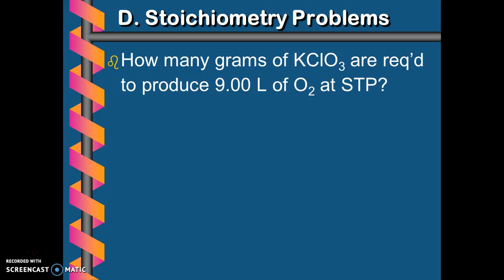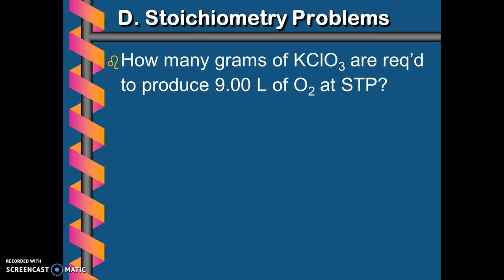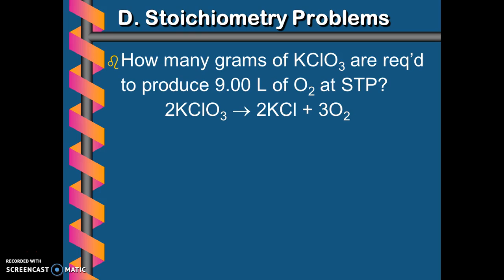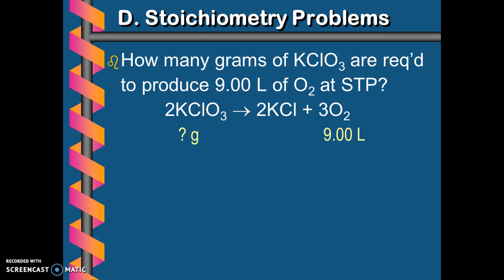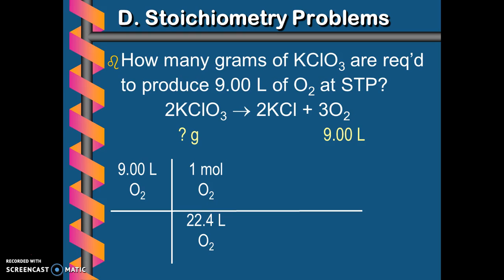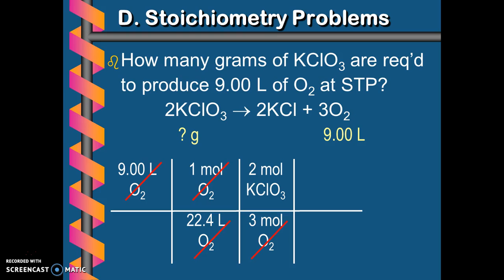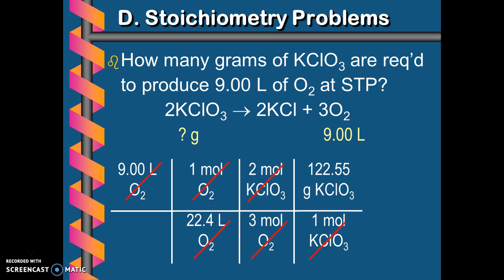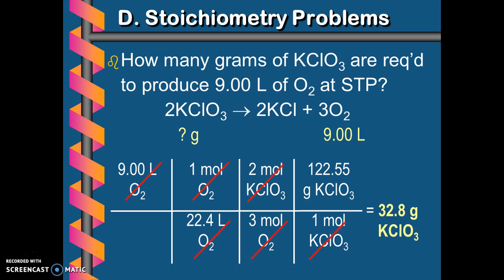Gas Stoichiometry @ STP